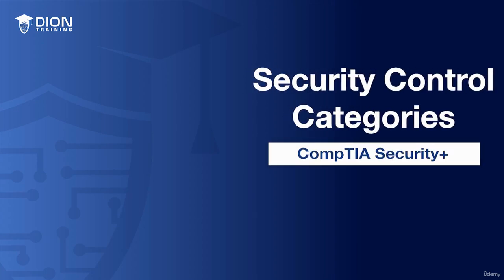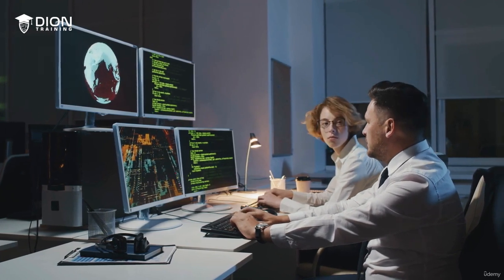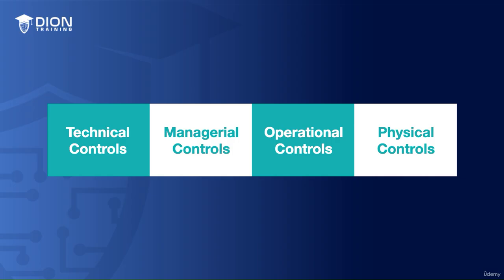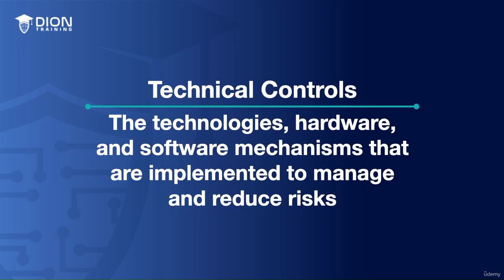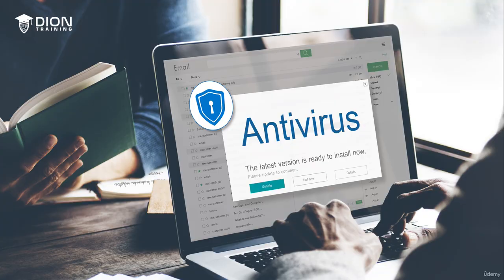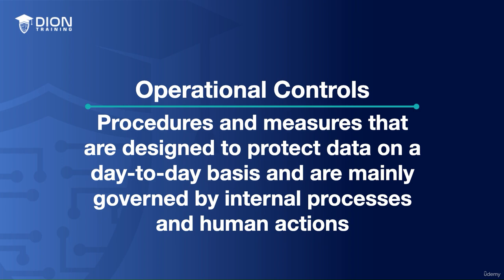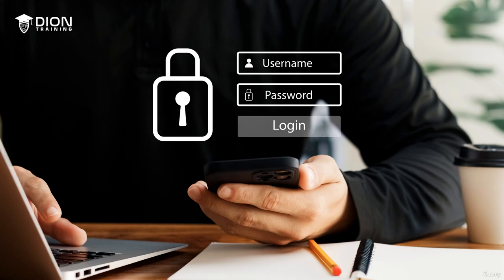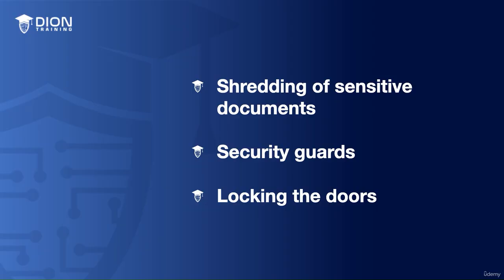010 Security Control Categories OBJ 1 1